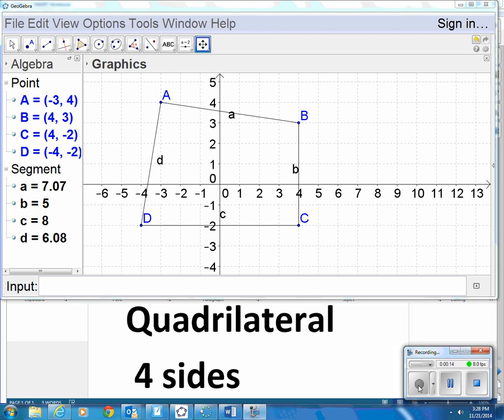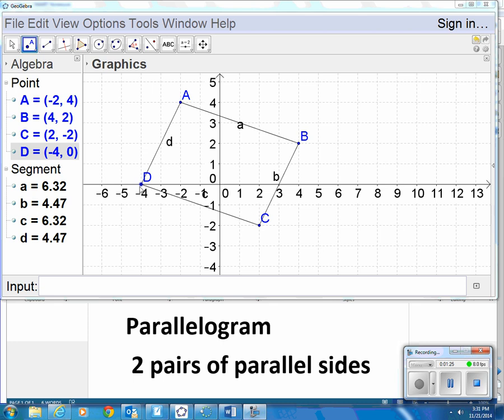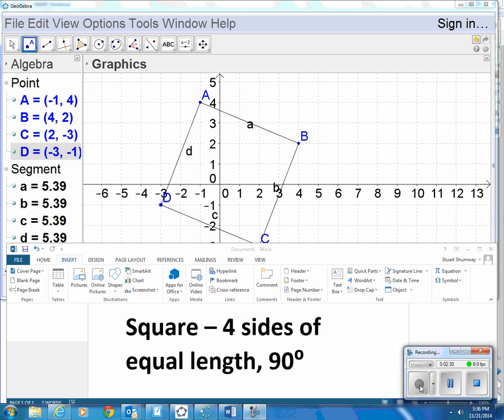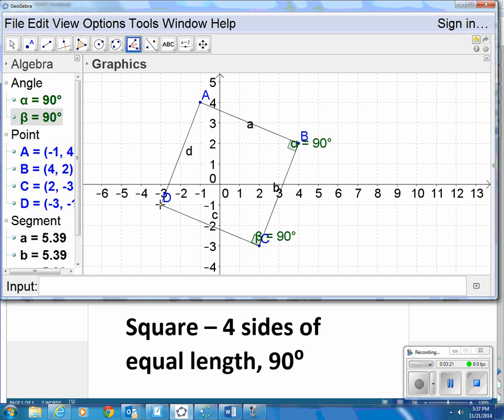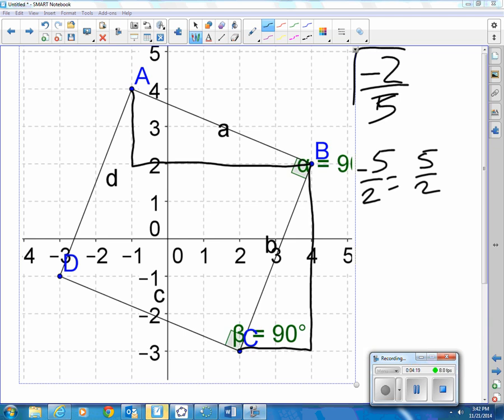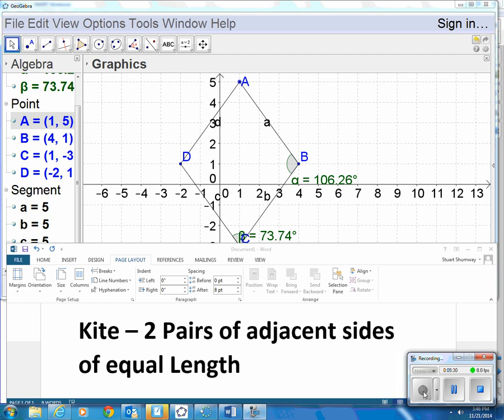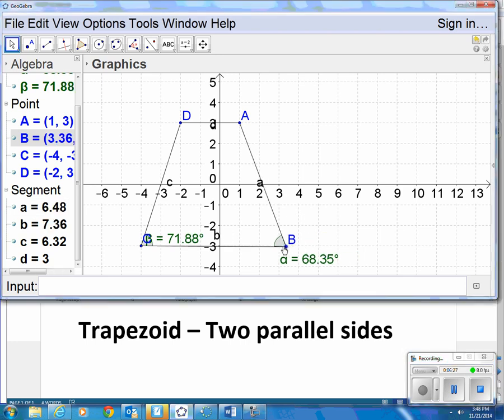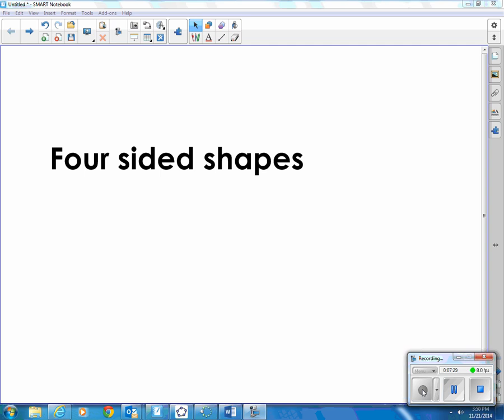four sided shapes video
Categorizing four sided shapes